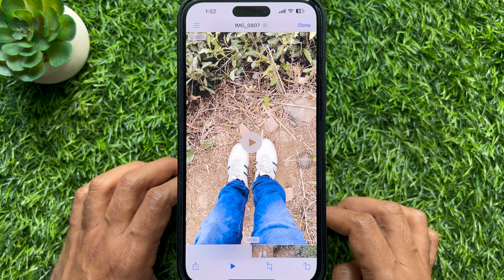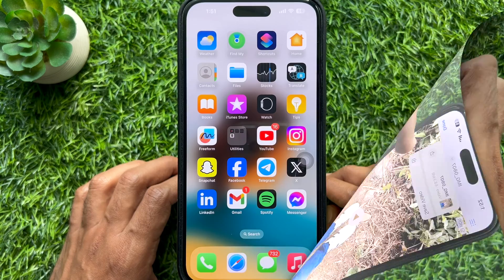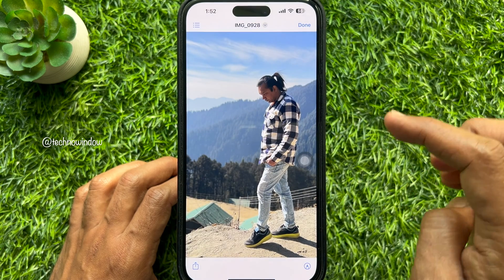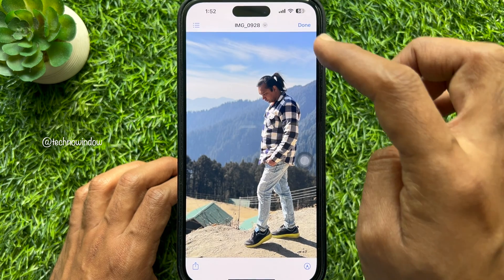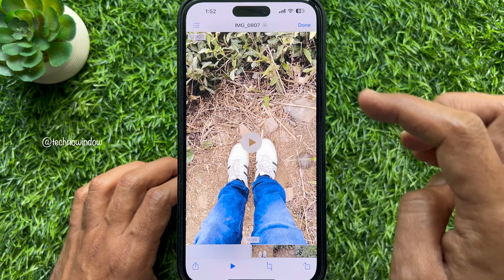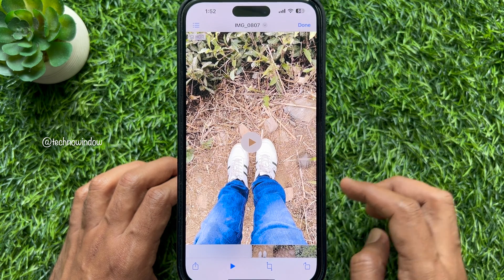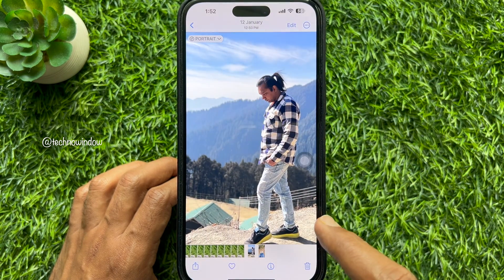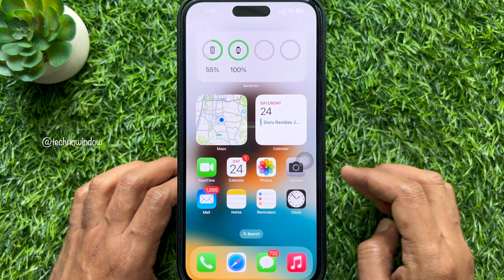How to Save Photos from Files to Camera Roll